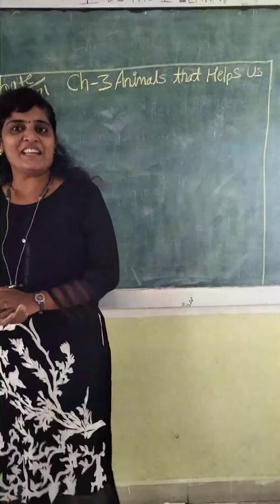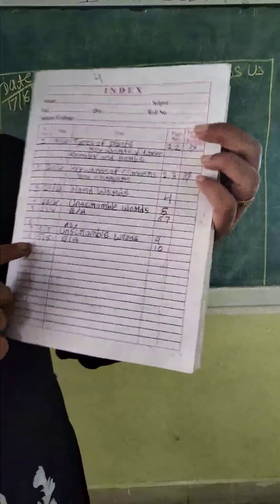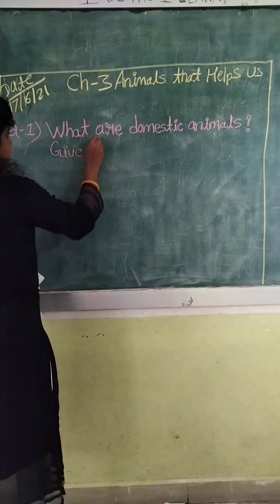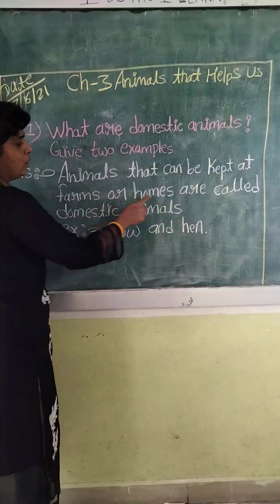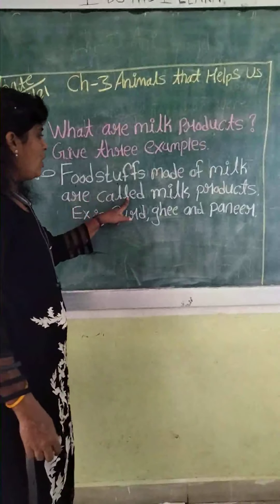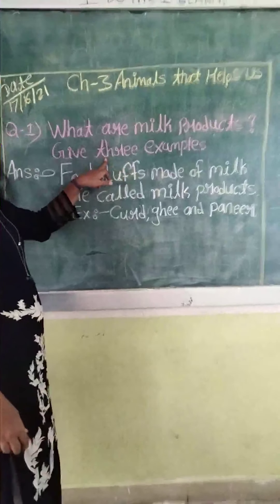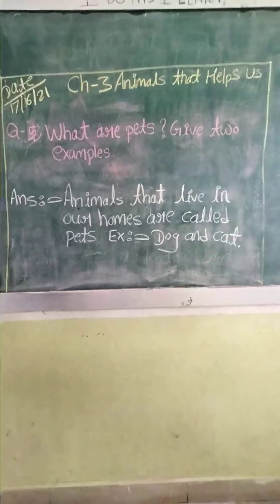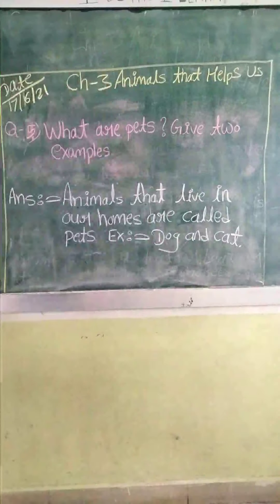Date :- 17/6/21, Std-2nd Subject-Evs